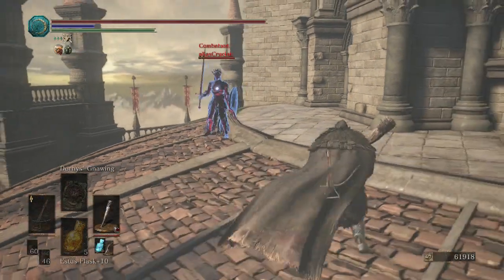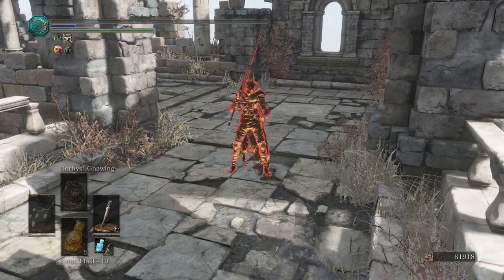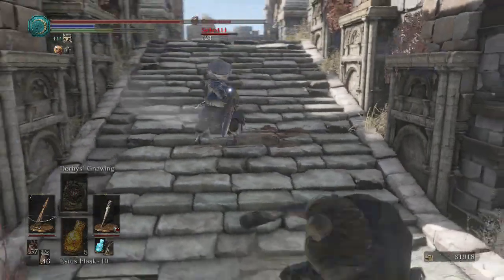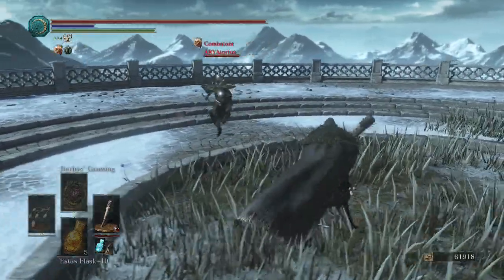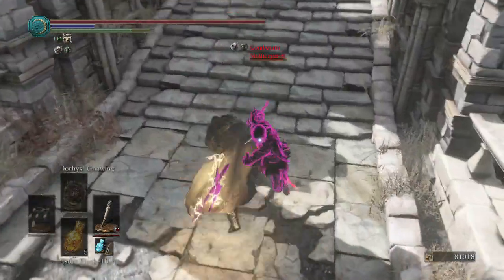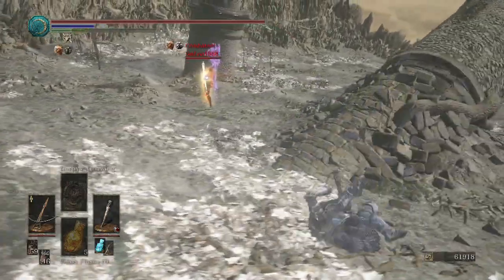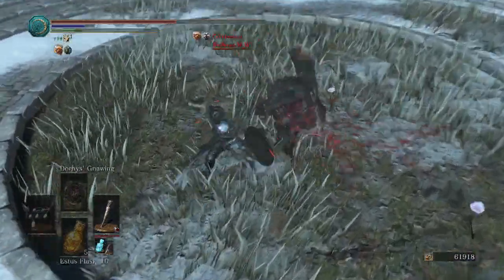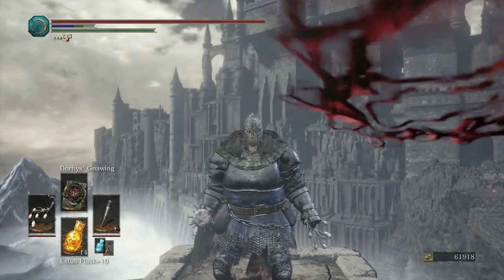Dark Souls 3 PvP - Reinforced Club Bleed Build - Meh